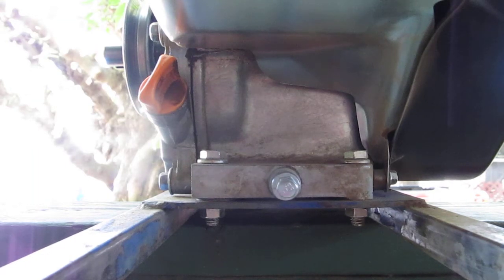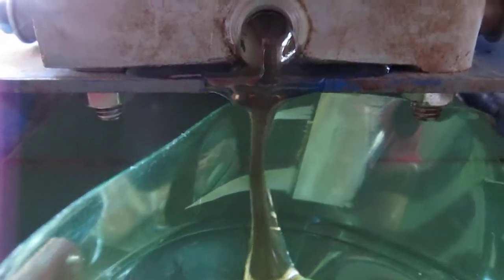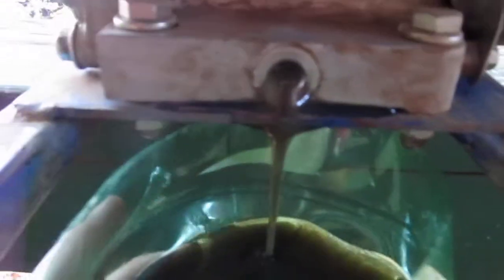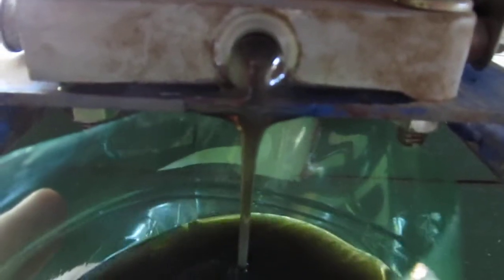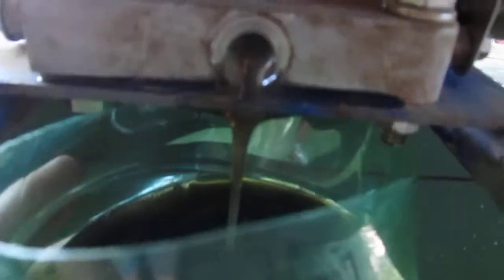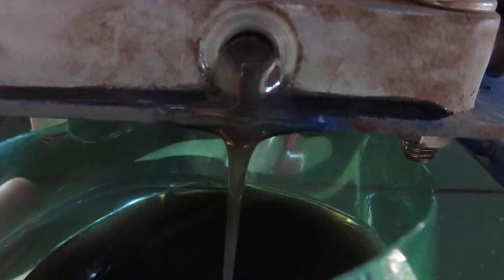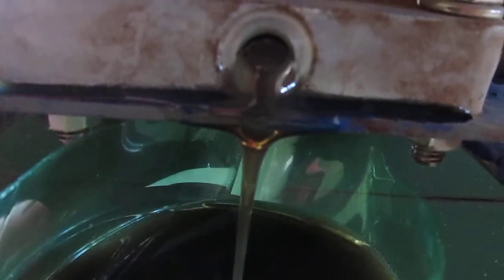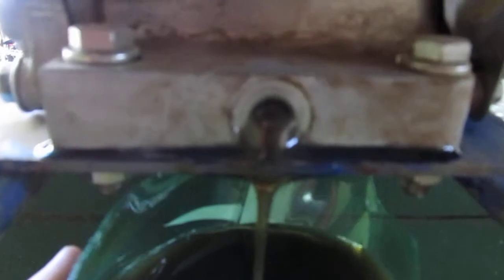Predator 6.5hp 212cc engine first oil change with Lucas ZDDP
Here is the first oil change in my new Harbor Freight Predator 6.5hp engine.

Chances are that if you are here then you probably have seen the other Predator Engine break in video where the oil is filled with glitter. My video shows you the benefit of using a break in additive like Lucas.

As you can see the oil is free from glitter and is a nice deep amber color, this was a perfect break in.

Now as far as I could see there are no recommendations for running an engine break in additive with this engine but when you are a gear head like me these things are just common sense for Flat Tappet break.

I could not be happier with how things have turned out, these engines are wonderful.